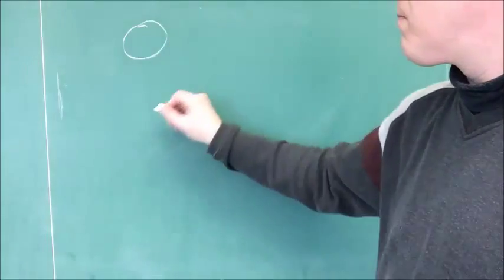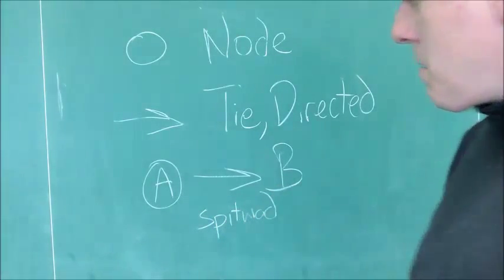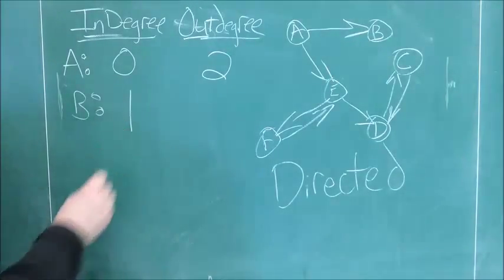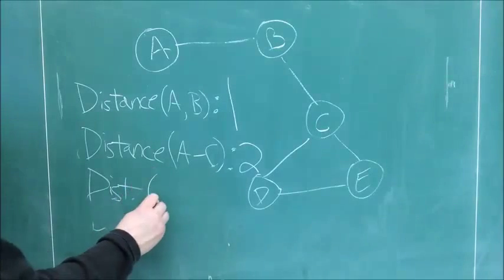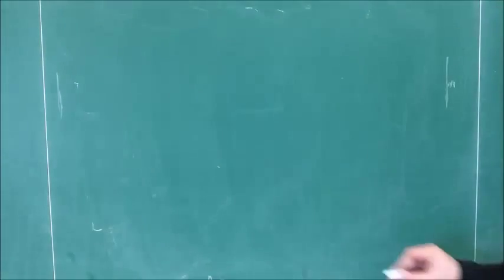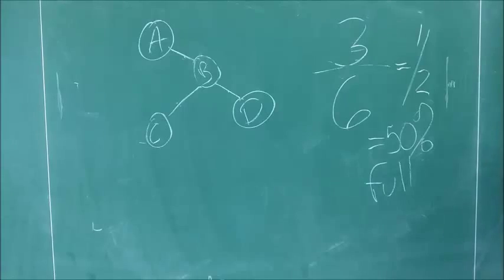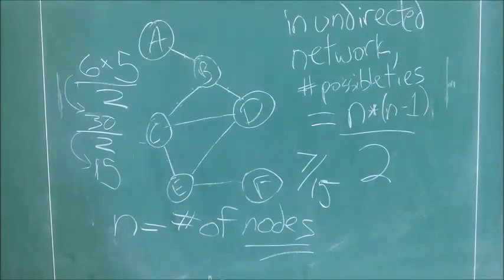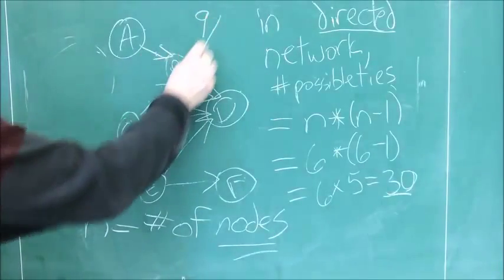The Structural Basics of Social Networks (Undergraduate Primer)